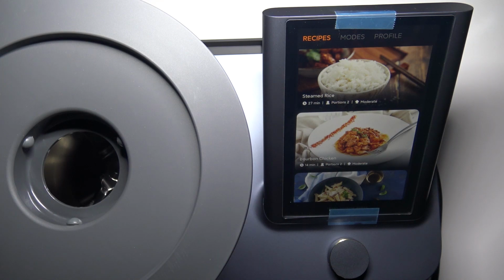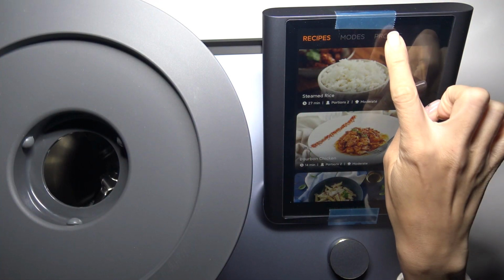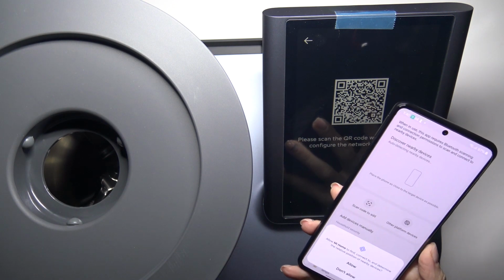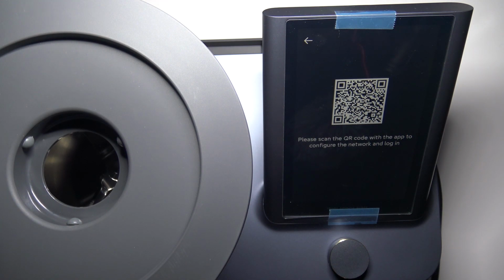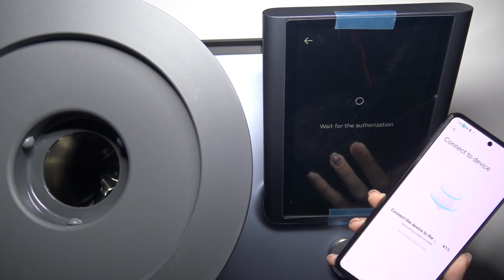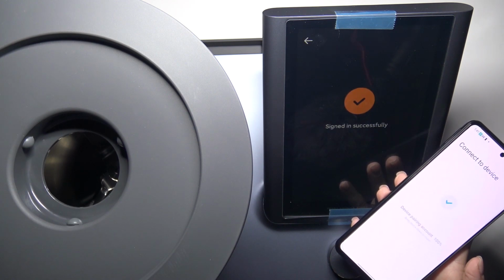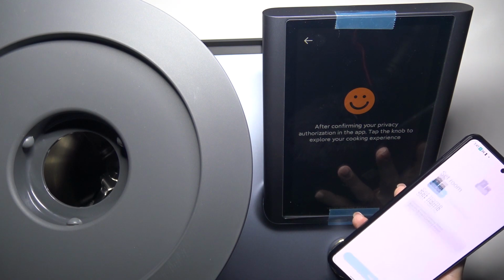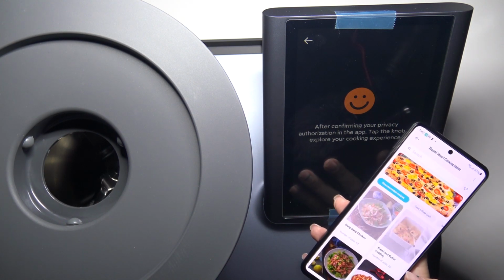How to Log In With Account on XIAOMI Smart Cooking Robot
Gain access to personalized features and culinary delights by logging in with your account on the XIAOMI Smart Cooking Robot. In this guide, we'll walk you through the simple steps to sign in and unlock a world of possibilities.

How to log in to XIAOMI Smart Cooking Robot? How to log into account on XIAOMI Smart Cooking Robot?